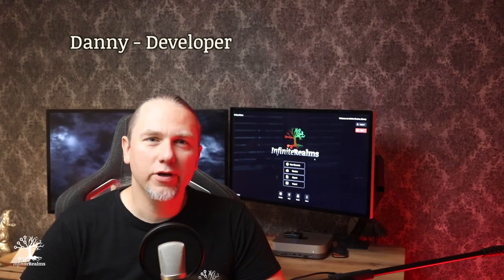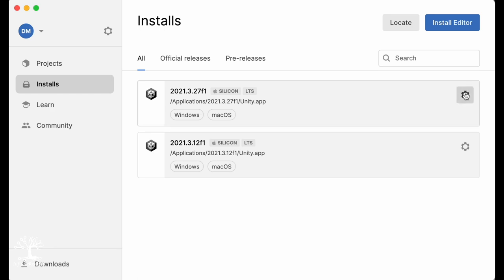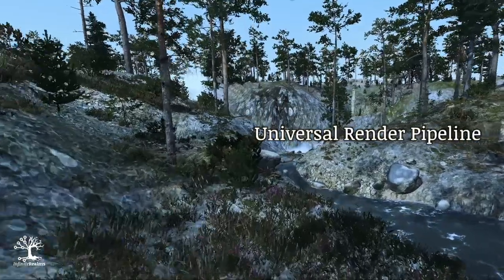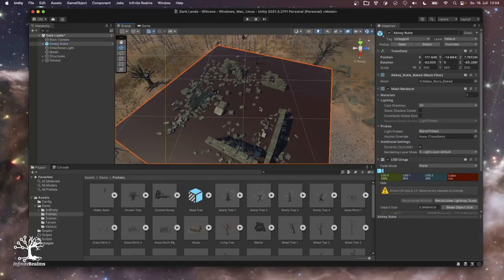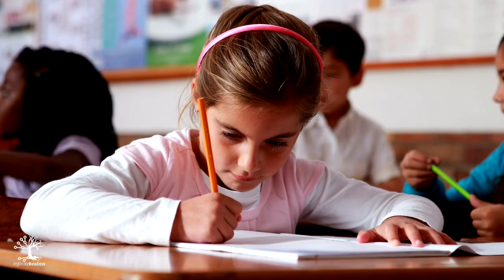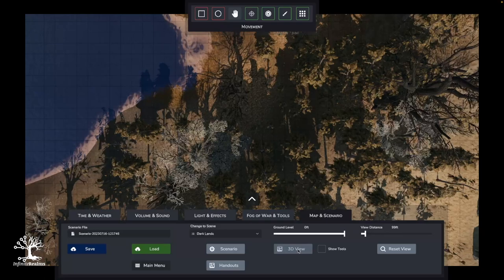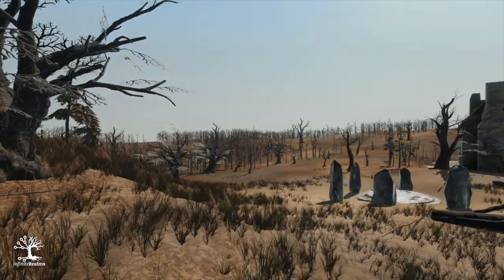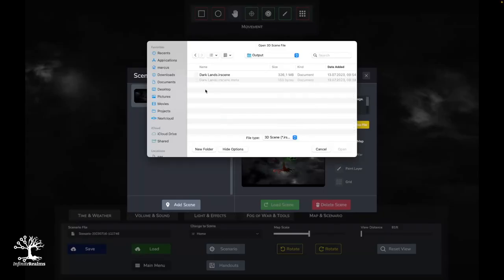How to create a 3D Battle Map for your RPG campaign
Unleash your creativity and turn your wildest imaginations into reality as we guide you step-by-step in creating your own customized 3D battle map for your digital tabletop adventures!

To build your map you will need the free Unity 2021.3 Editor.

A written version of this tutorial and links to more Unity level design resources can be found on our create
And finally, to run your creation, you will need the 2023 development version of Infinite Realms.

Whether you're a seasoned creator or new to the world of 3D design, this video is the perfect starting point for you. You don't need prior experience with Unity3D as we've got plenty of resources and tutorials to ensure you're well-equipped. Plus, who doesn't love the excitement of creating something unique from scratch?

In this session, we'll share the ins and outs of creating a seamless tabletop experience for Infinite Realms. Click in to start crafting your first 3D battle map today. After all, every epic journey begins with a single step. We can't wait to see what you come up with. Let's create something extraordinary together. See you in the realms!